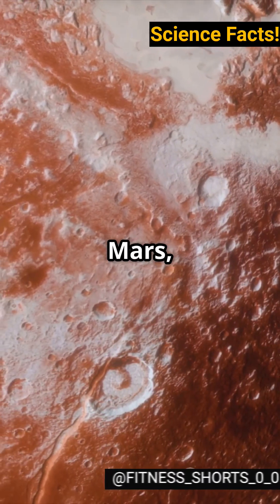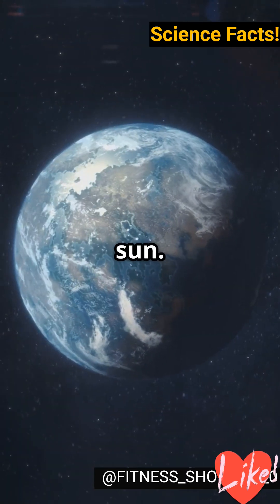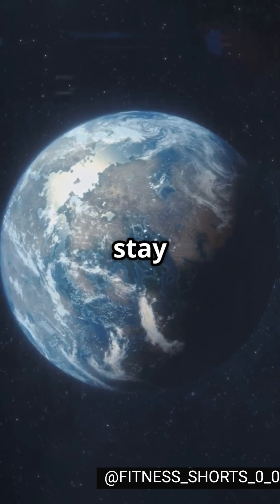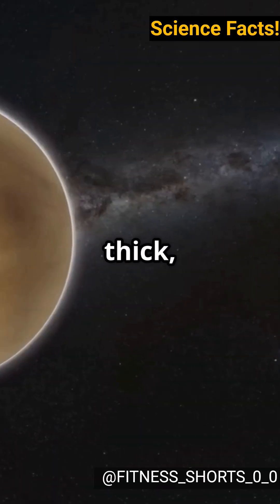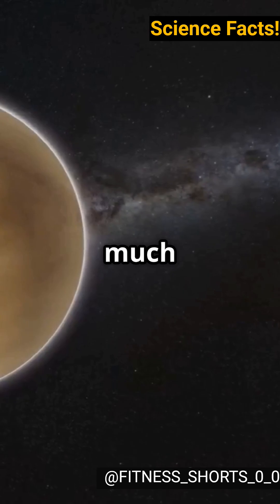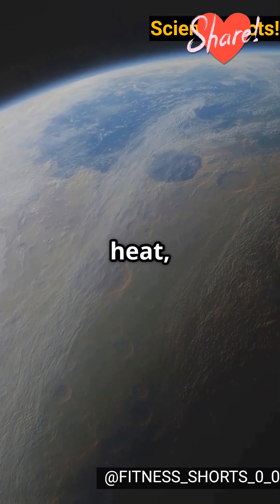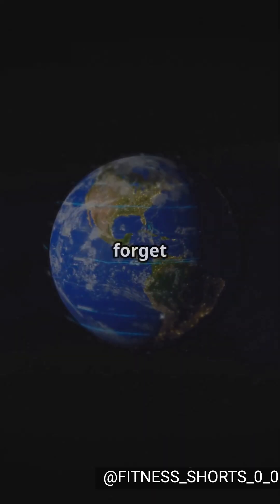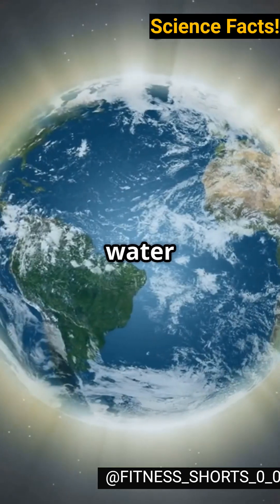Why Earth is the Water Planet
Discover the secrets of why Earth is often called the "Water Planet"! In this captivating YouTube Shorts video, we delve into the unique combination of factors that allow our planet to sustain liquid water-essential for life as we know it. From the perfect distance from the Sun to its protective atmosphere and magnetic field, each element plays a crucial role. Join us as we explore the science behind Earth's hydrosphere, showcasing stunning stock media visuals of oceans, rivers, and rainfall.

🔴5 Self Defence Every one Should know 👉